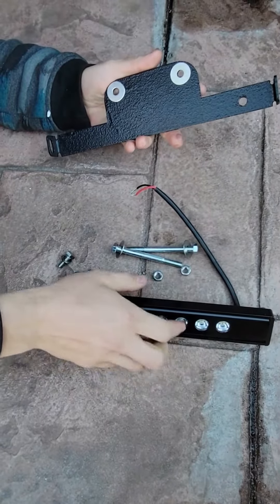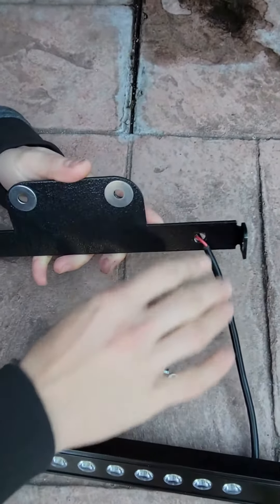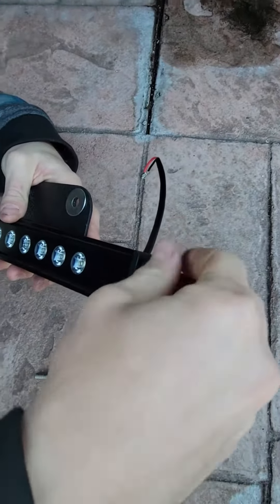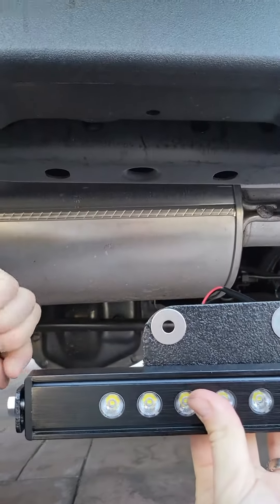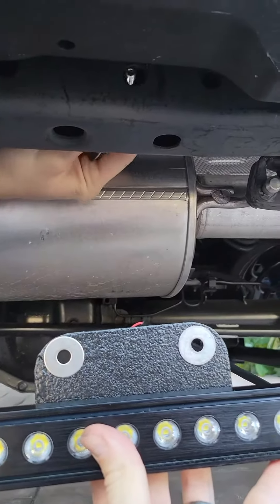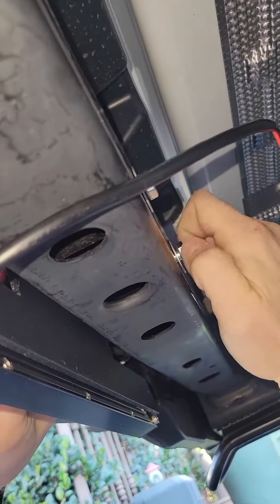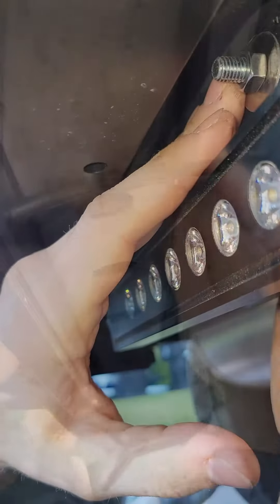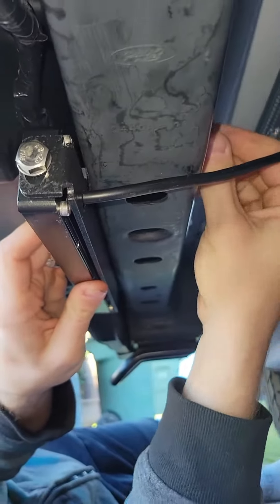2021+ FORD BRONCO TAIL GATER REVERSE / CHASE LED Light Kit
Fits Ford Bronco Models without a trailer hitch option. The 40w model that we chose use 8 * 5w CREE CT-E 5w LEDs which produce right under 4000 lumen.

Customer can either choose white or amber light.

Please note that this product is for offroad use only. Please check your local regulations about street use.